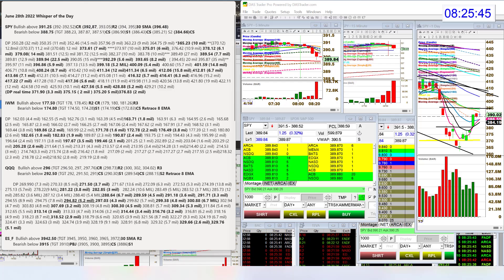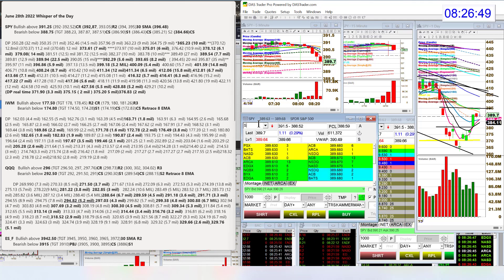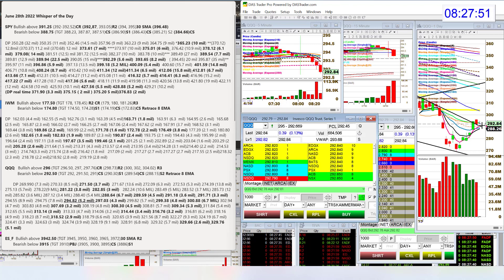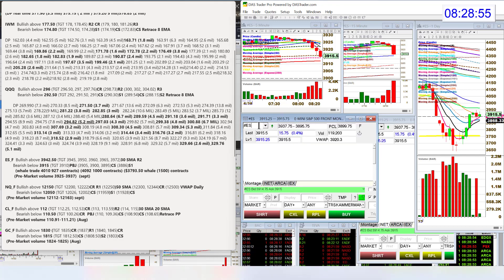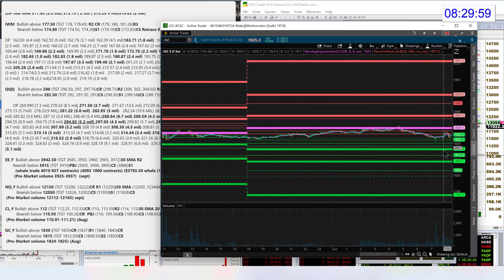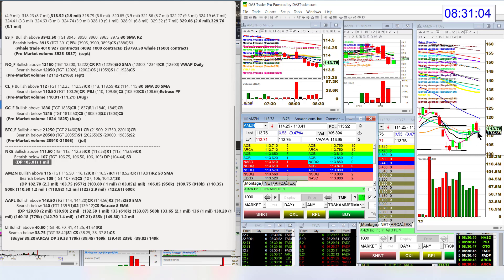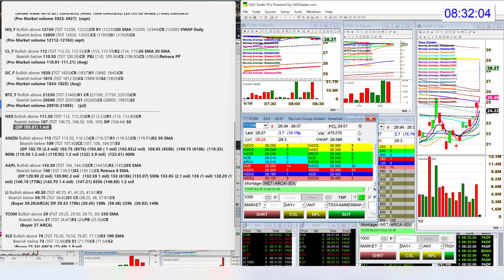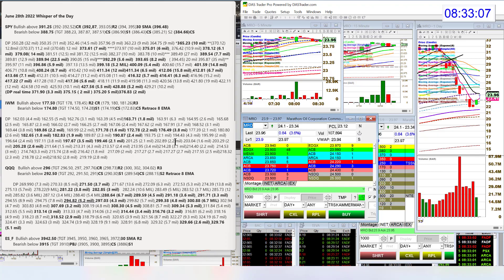whisperoftheday 6-28-22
The Stock Whisperer's Morning Whisper is:  $SPY $IWM $QQQ $ES_F $NQ_F $CL_F $GC_F $BTC_F $NKE $AMZN $AAPL $LI $TCOM $XLE $MRO morningwhisper hotstockoftheday todayswhisper whisperoftheday.